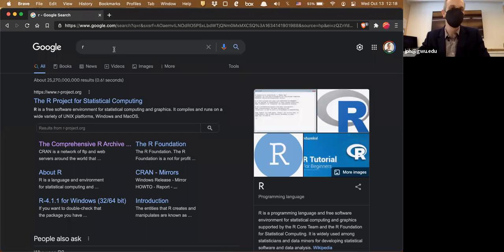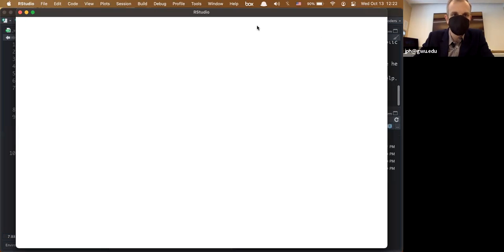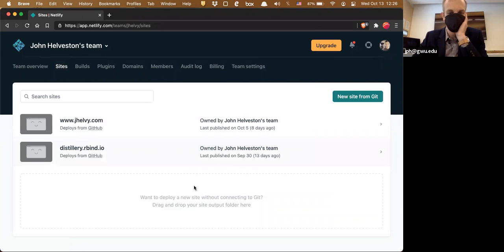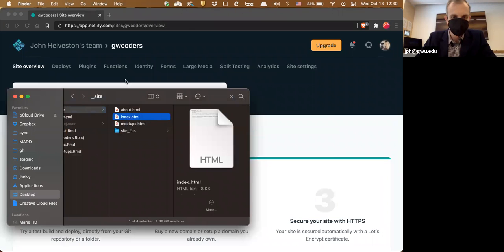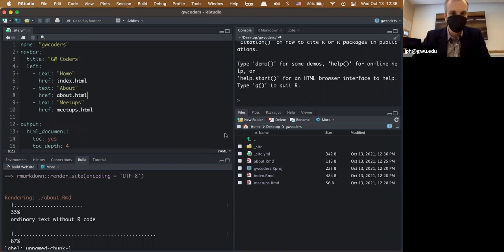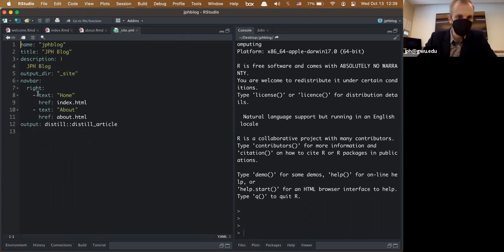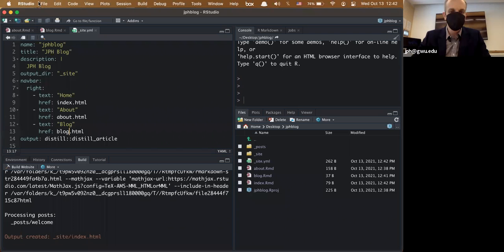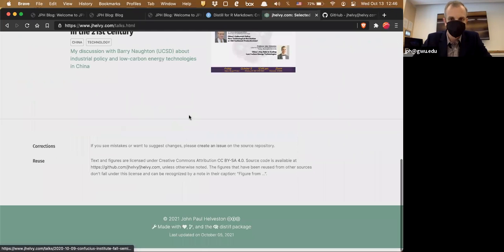2021-10-13: Static websites in R with John Paul Helveston